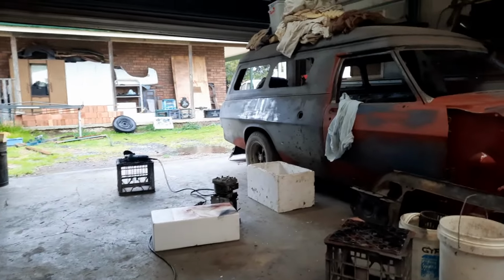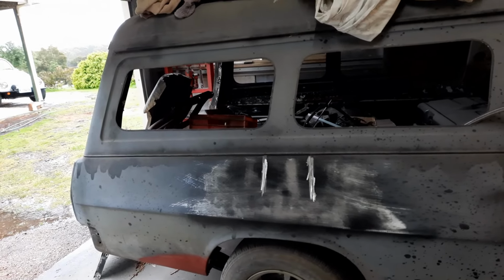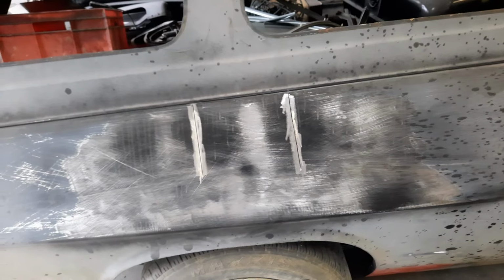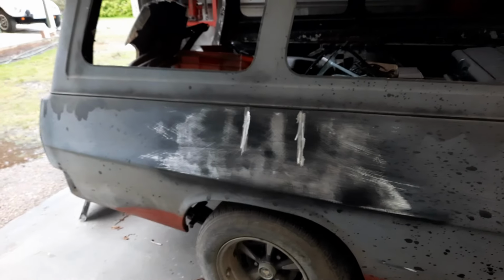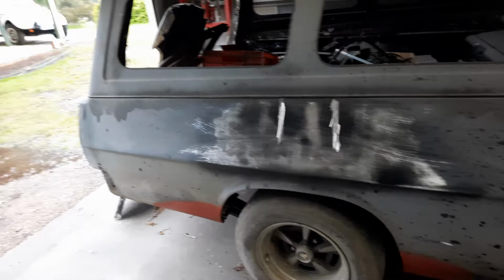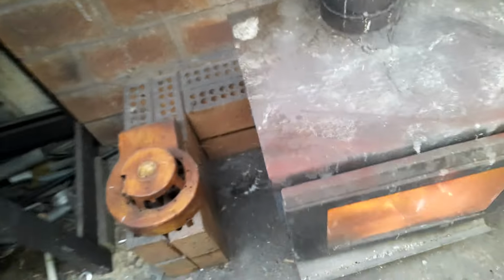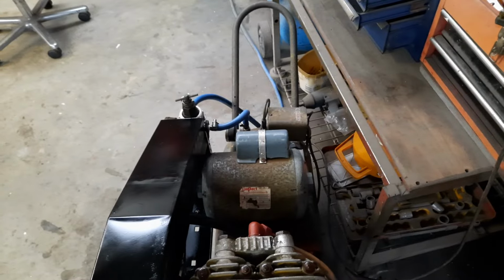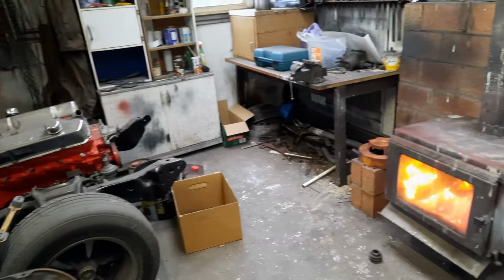WB Holden van, do I cut the quarter or not????